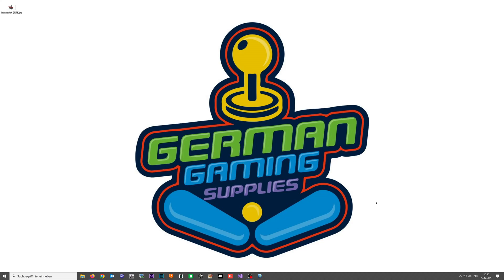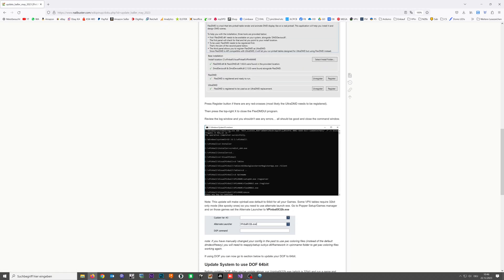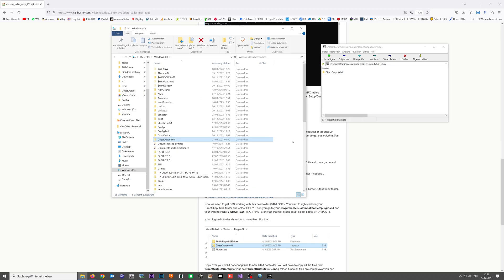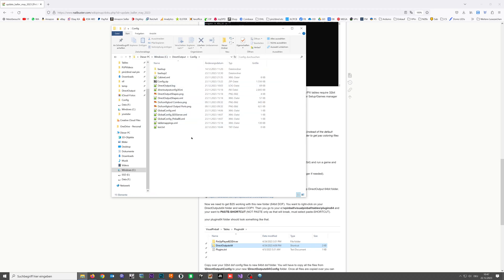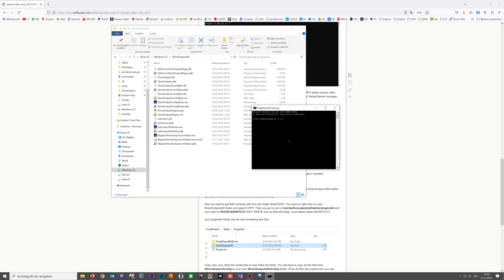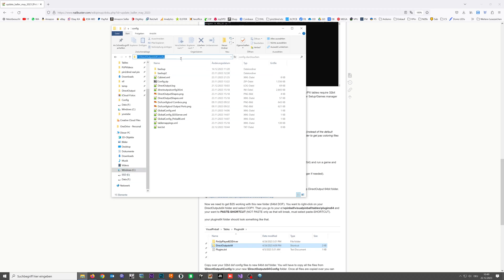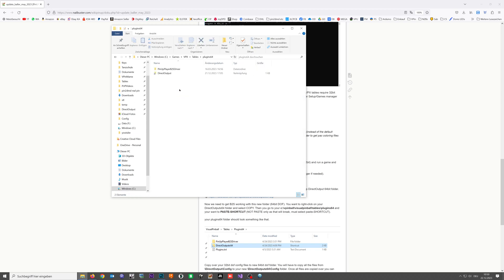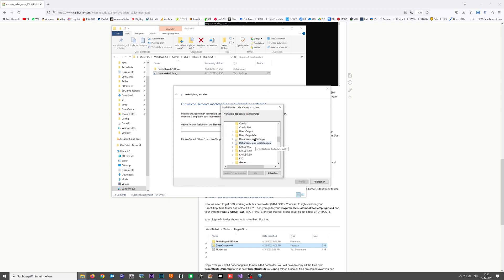DirectOutput (DOF) 64bit installation quick and easy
Short and easy installation of dof 64bit version

1. extract to your c:\ drive
2. delete the \config folder inside the \directoutputx64 folder
3. open a command line by pressing Windows key + R
4. type: mklink /j c:\directoutputx64\config c:\directoutput\config
5. go to your vpx\tables folder and create a shortcut to the new c:\directoutputx64 folder

that should be basically it ;)

Thanks to @NailBuster for his work and all other contributors to this hobby!